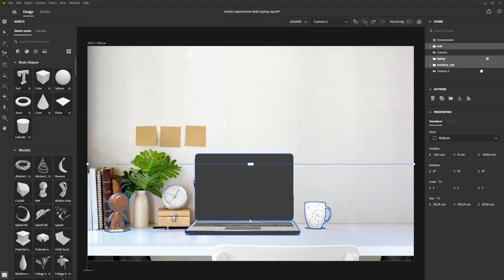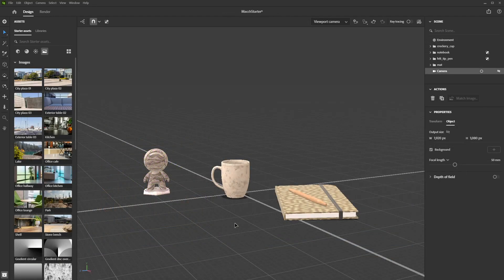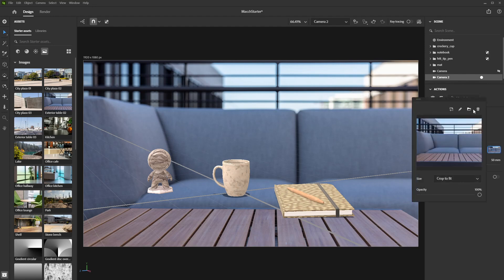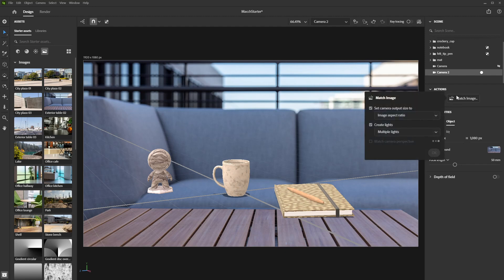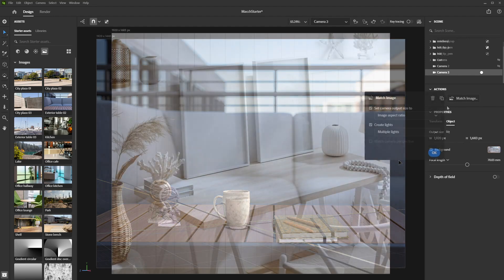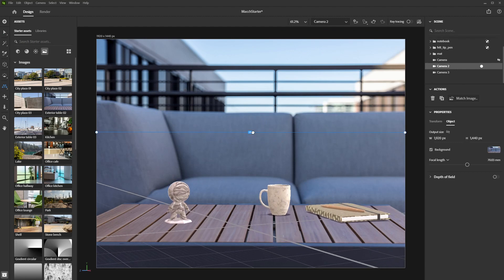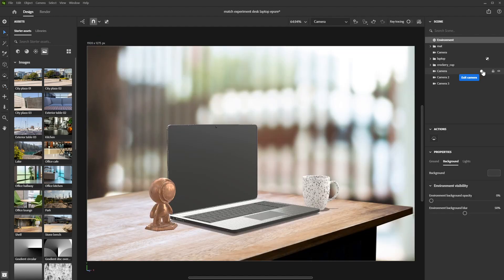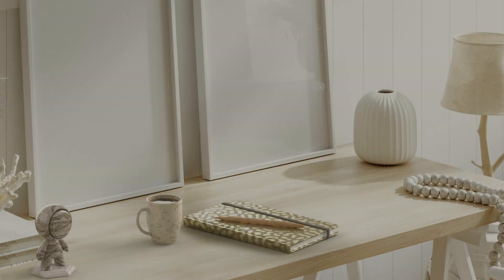Using Match Image with Substance 3D Stager | Adobe Substance 3D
In this video, we will go over how you can composite the background of your scene using Stager’s match image function.